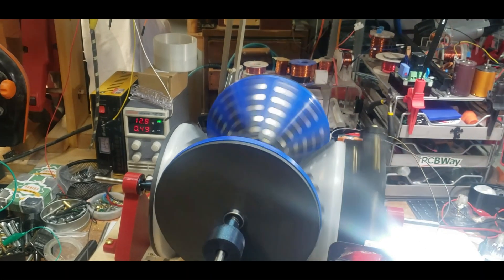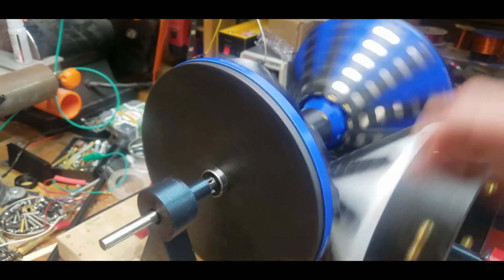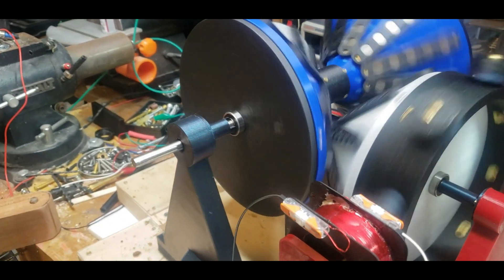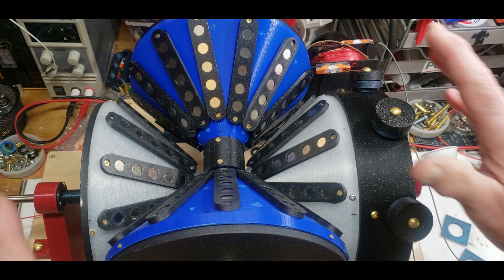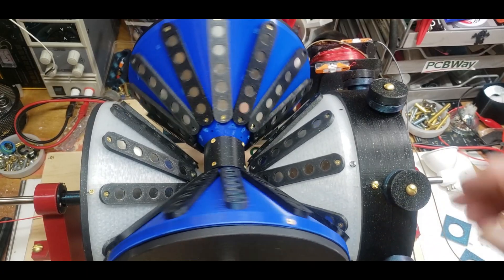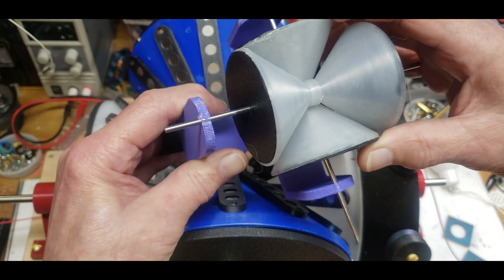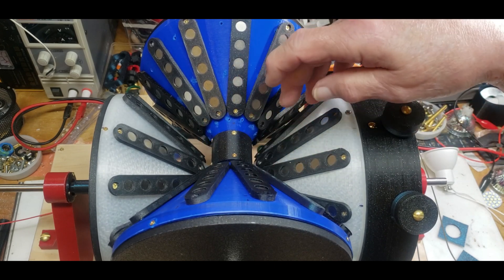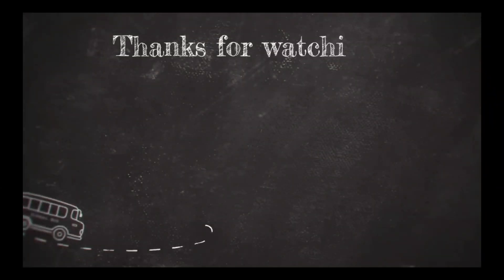3D Printed Pulse Motors ITS WORKING lololol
Finally got the "PPM Motor" aka cone motor to run. Thanks to "@AnotherCG" for the NEW name of the weird but wonderful dual cone motor.